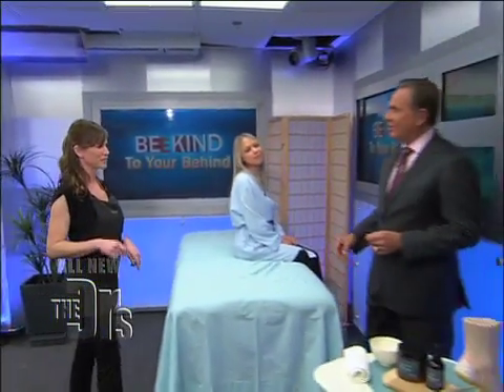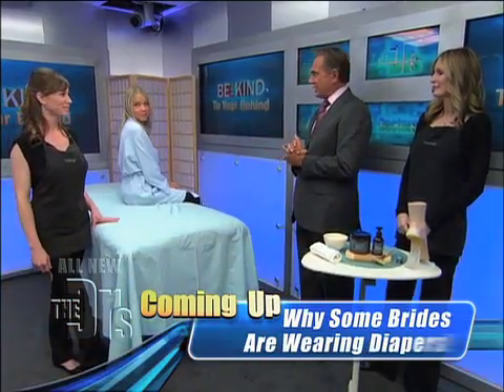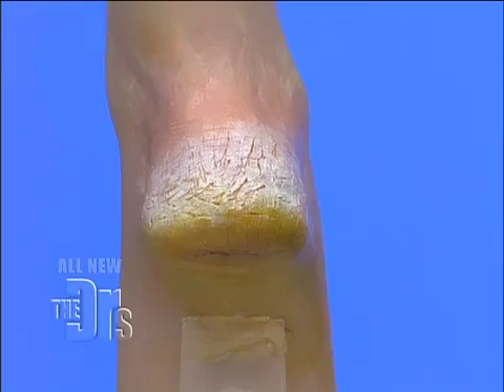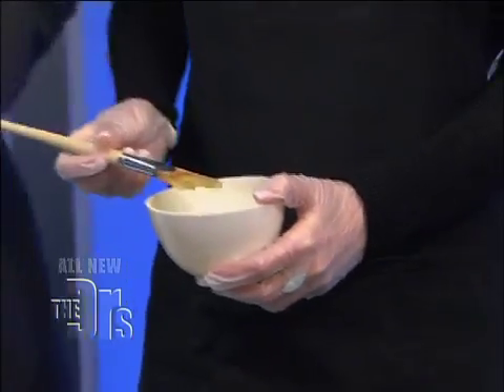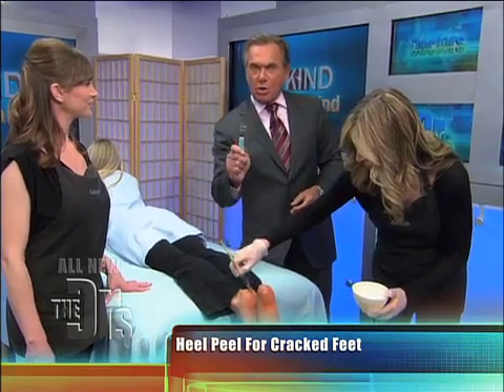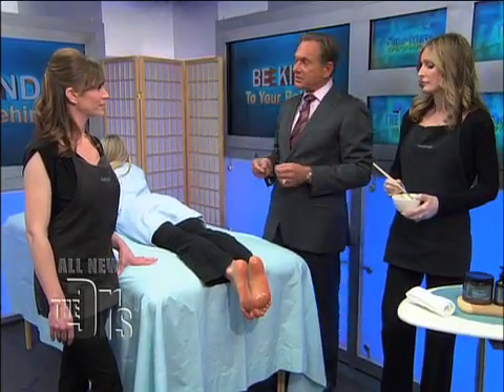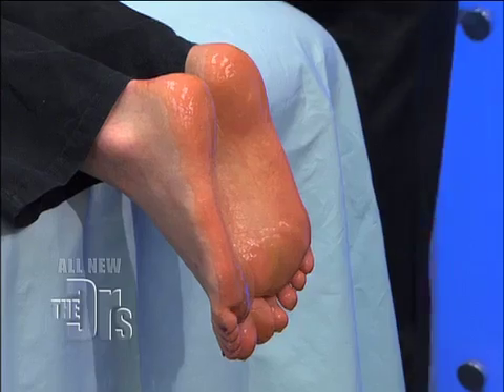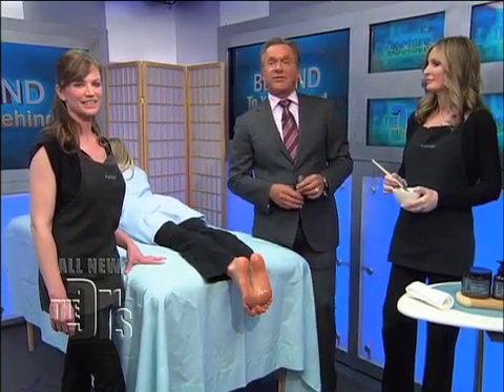Dry Cracked Feet Medical Course